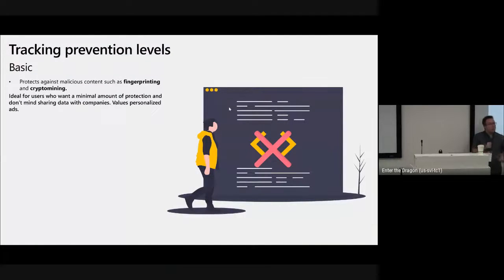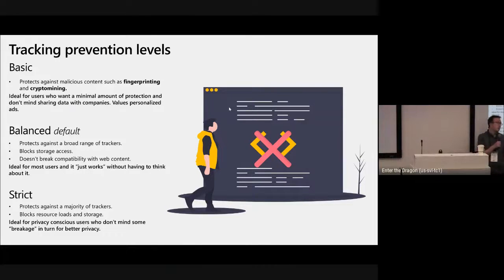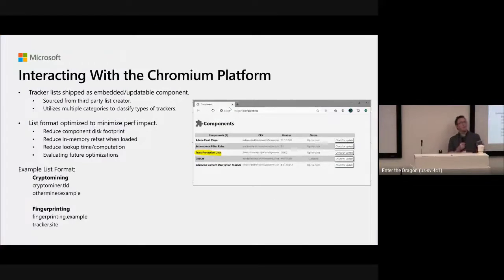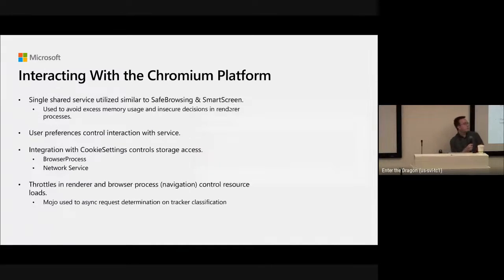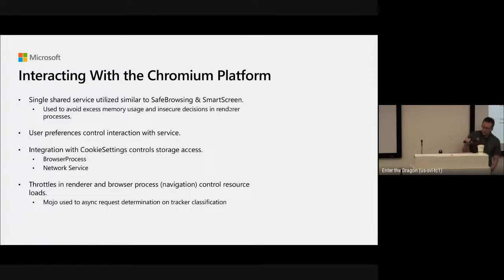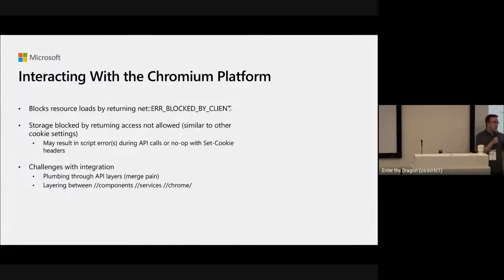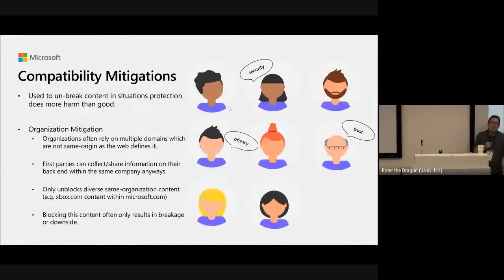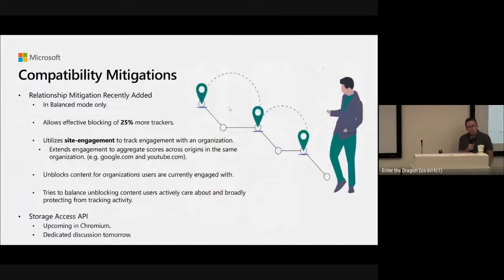BlinkOn 11: Microsoft Edge Tracking Prevention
Erik Anderson & Brandon Maslen

A discussion of Microsoft Edge’s new Tracking Prevention feature. We'll explore the implementation, including how TP interacts with Chromium's networking and storage systems, and how the list of known trackers is distributed and consumed. We'll also discuss performance considerations, the philosophy of TP's three modes, and the compatibility mitigations in place to ensure that the default "Balanced" mode provides improved privacy with minimal compatibility impact.